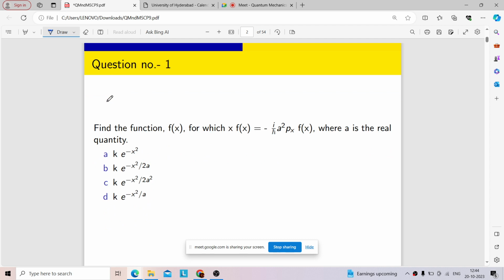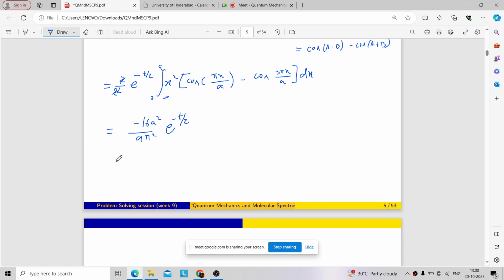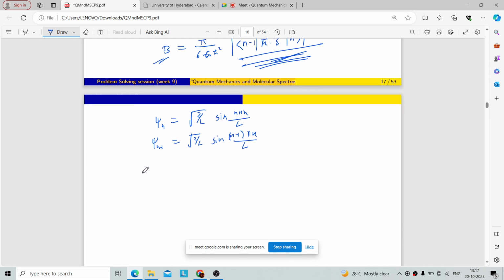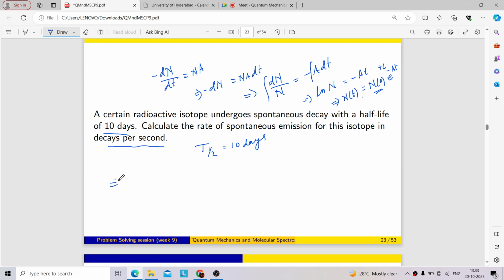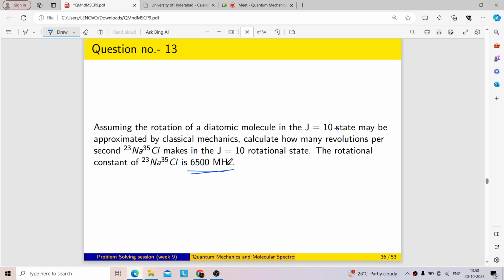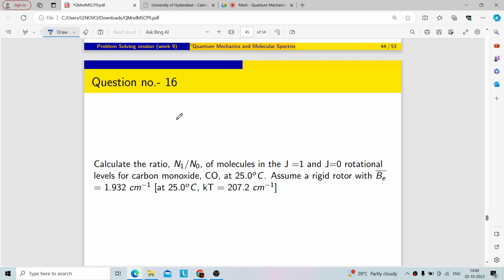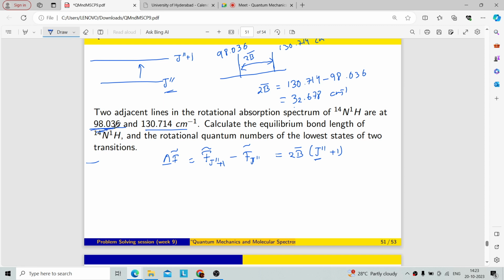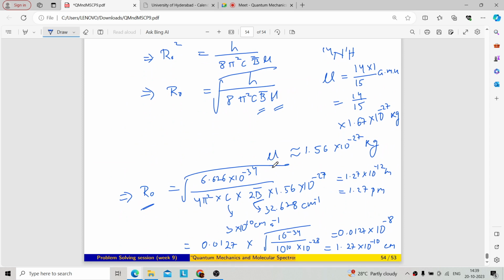Week9: Quantum Mechanics and Molecular Spectroscopy problem solving session, NPTEL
This video contains some Q&A related to the week 9 of the NPTEL course "Quantum Mechanics and Molecular Spectroscopy problem solving session"